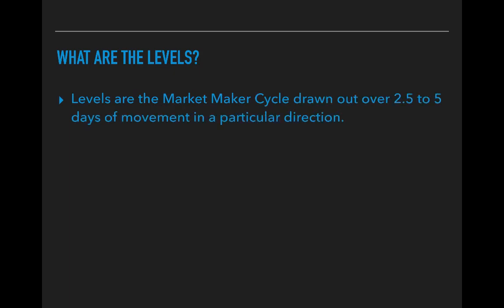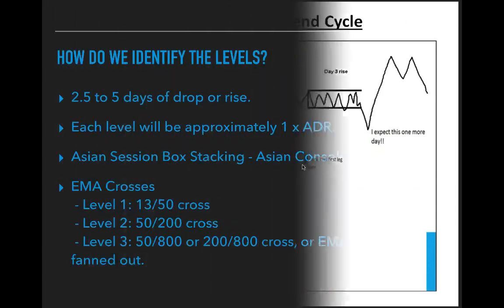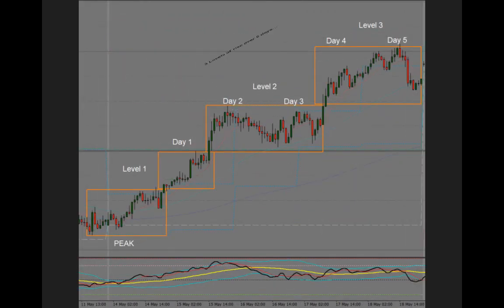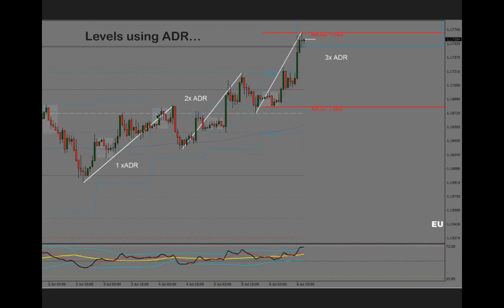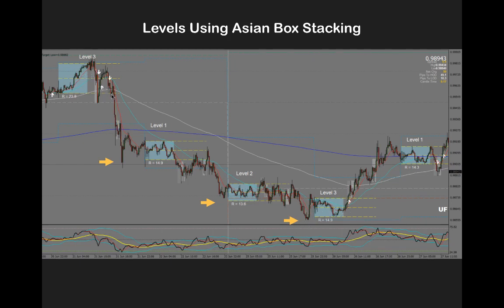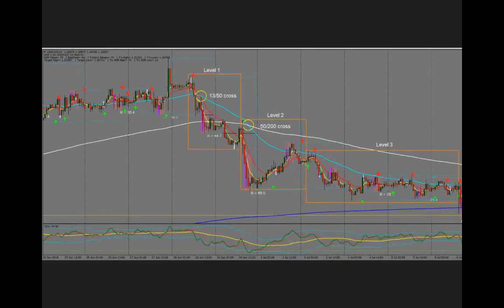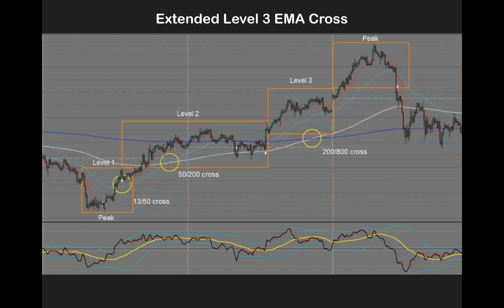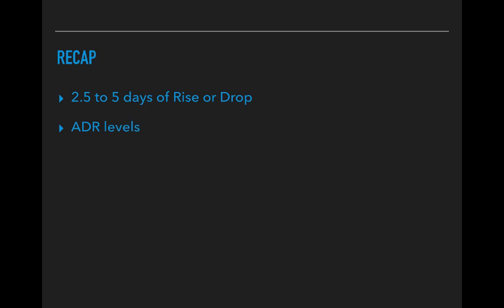BTMM .Market maker cycle episode 6